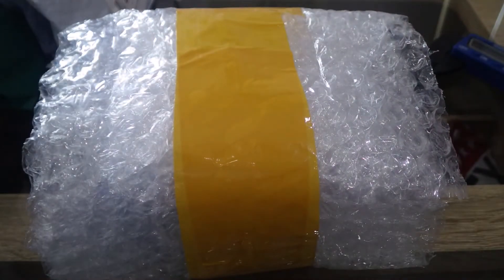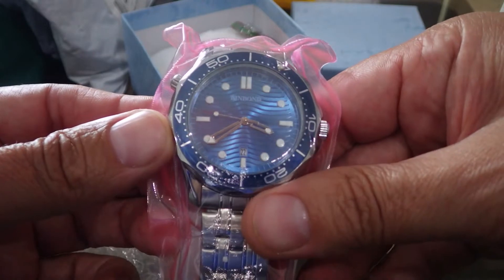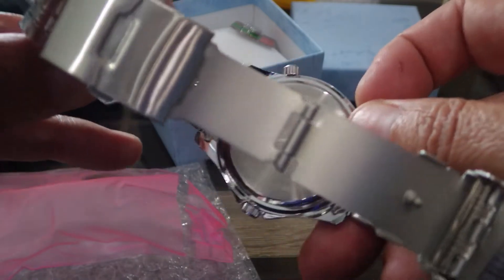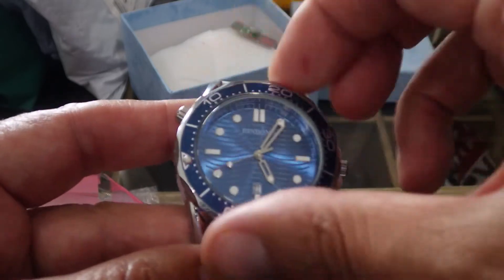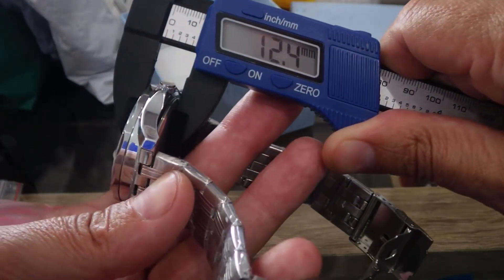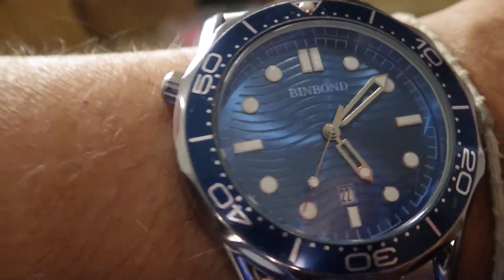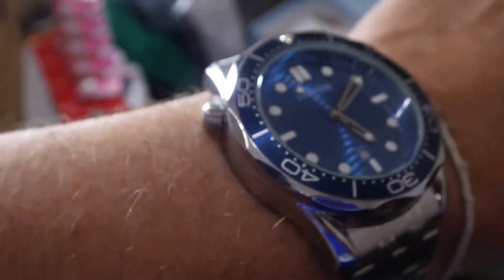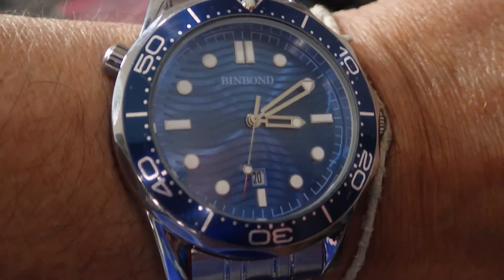Binbond seamaster homage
$12 Binbond Omega Seamaster homage watch.